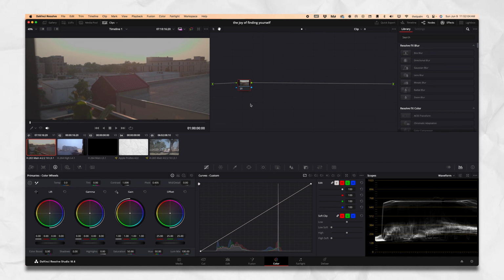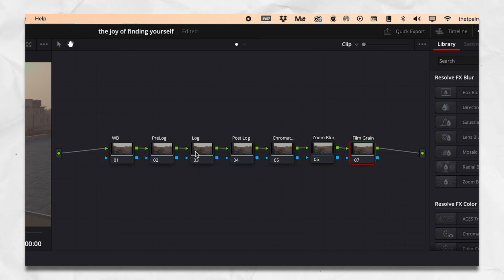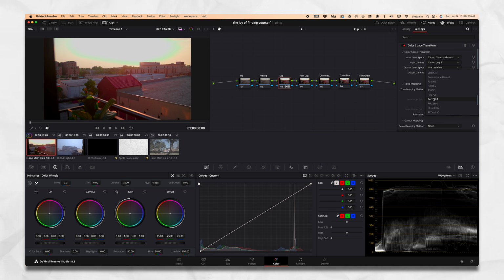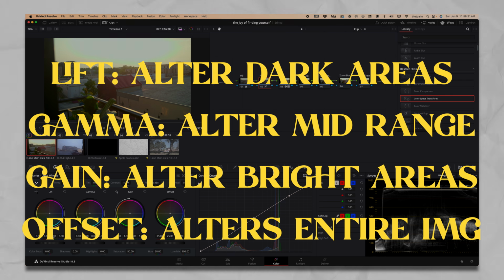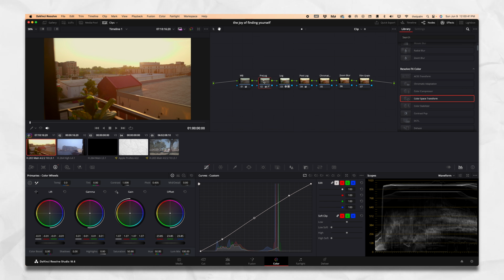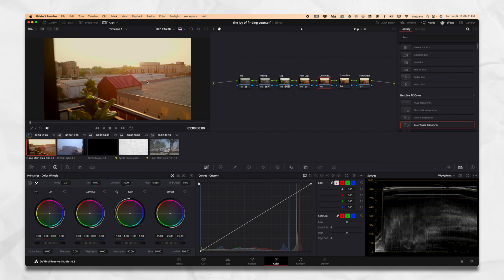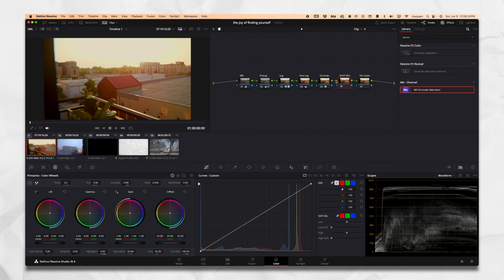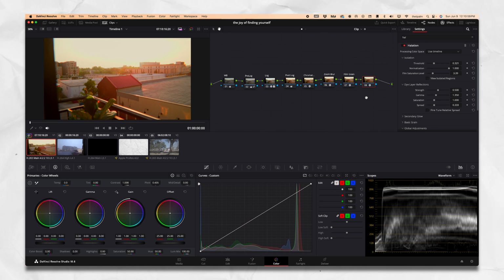How to Color Grade in DaVinci Resolve 18 + Emulate The Film Look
In this video, I tried to explain my color grading process in Davinci Resolve now that I switched from Premiere Pro to it for color grading. I hope it was helpful and clear... I'm not sure if I like it more or less than premiere pro but it definitely is great! If you have any thoughts or comments, please let me know.

For context: I have used Premiere Pro for almost 9 years now and never switched. I used to use DaVinci before Premiere Pro, but never did any color grading (this was also at a time when it was Resolve 12!). Needless to say, I think Davinci does a better job at color grading, while I think Premiere is just better at everything else. Just my two cents.

⏰◇⧎ TIME STAMPS ⧎◇⧎◇⧎◇⧎◇⧎◇⧎◇⧎◇⧎◇⧎◇⧎◇⧎◇⧎◇⧎◇⧎◇⧎◇⧎◇⧎◇⏰

00:00 - Making the Switch Easy
00:34 - Learning the Layout Real Quick
01:01 - Nodes & The Node Editor
02:20 - Converting & Correcting Color
07:38 - Plugins & Alternatives for Visual Effects
08:49 - Get the "Film Look" with Plugins
12:05 - Copying the Look Across Clips
13:00 - Is Transitioning Easy?